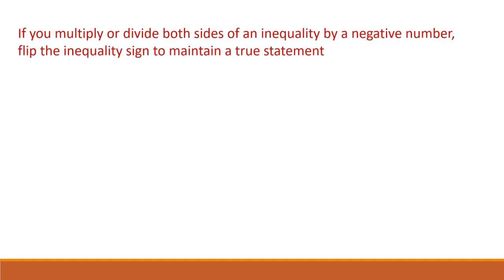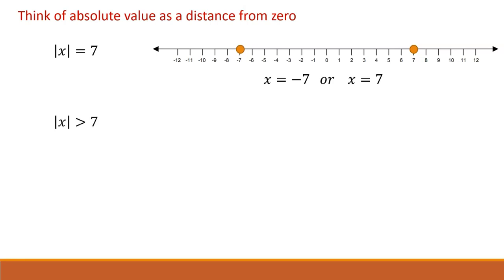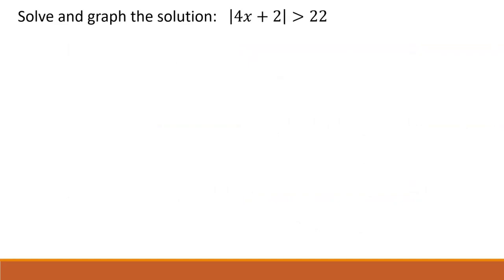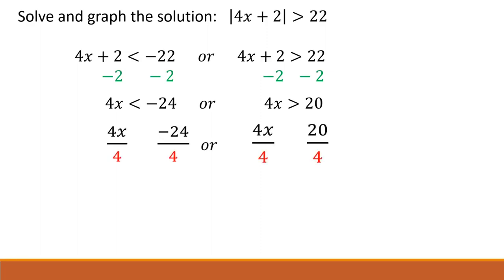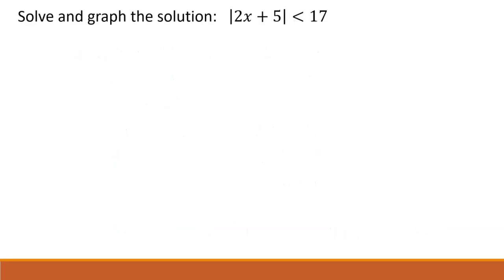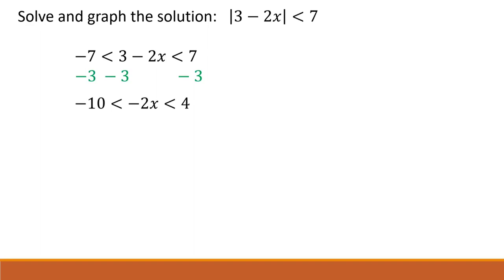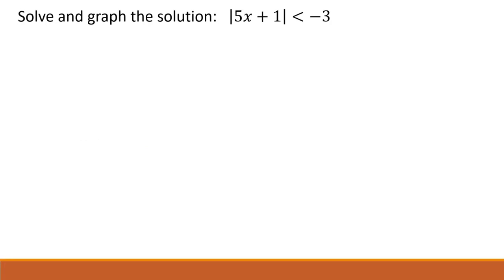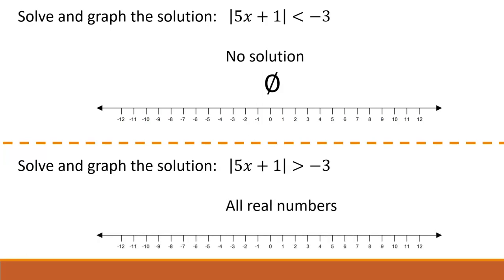Solving Absolute Value Inequalities